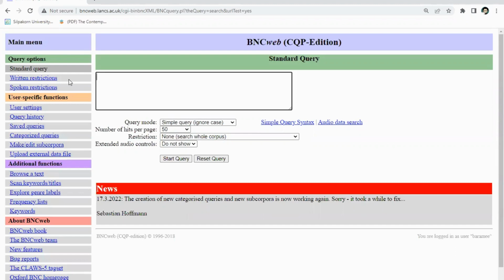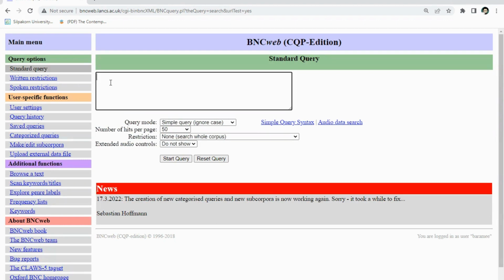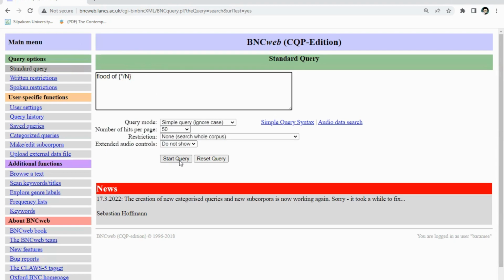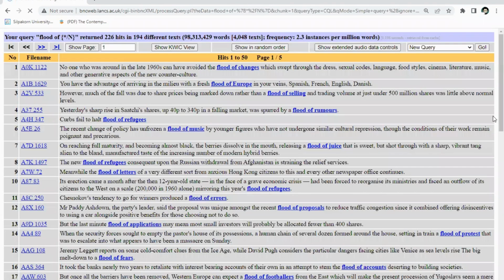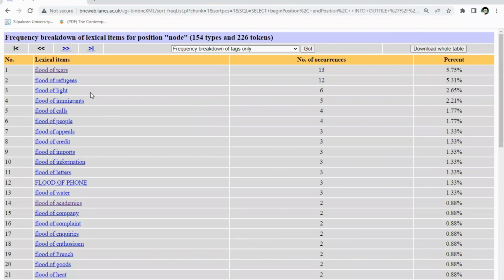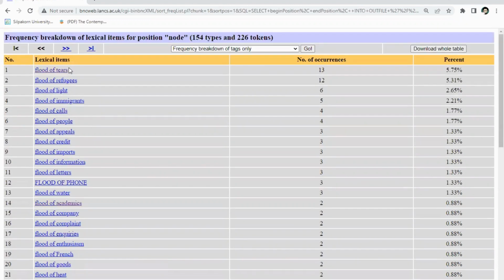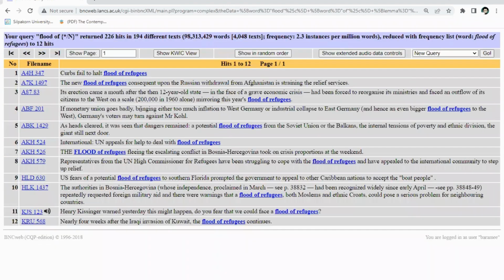BNC Web: Frequency Breakdown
This video shows how to use the frequency breakdown function on the BNC web. This video is part of the Introduction to Corpus Linguistics course at the Faculty of Arts, Silpakorn University, Thailand. This video assumes that viewers have some introductory background knowledge of corpus linguistics. The BNC web can be accessed via: bncweb.lancs.ac.uk